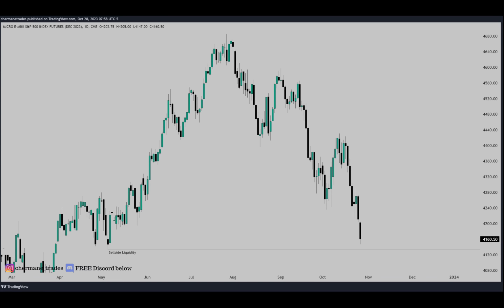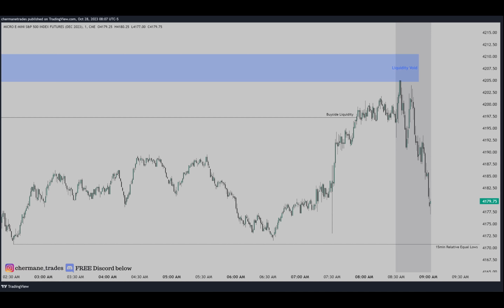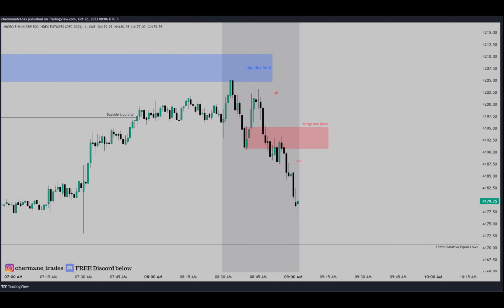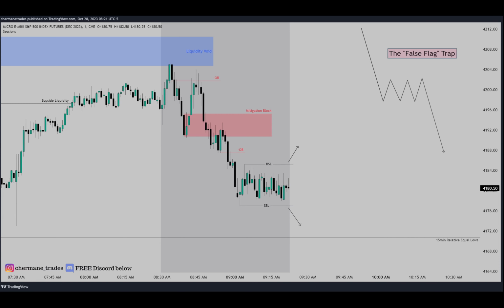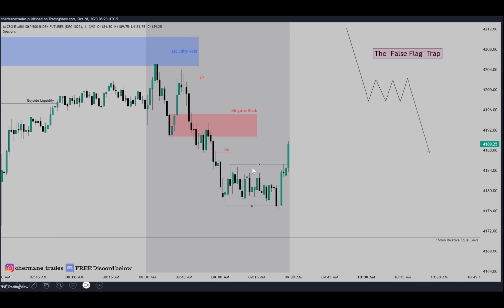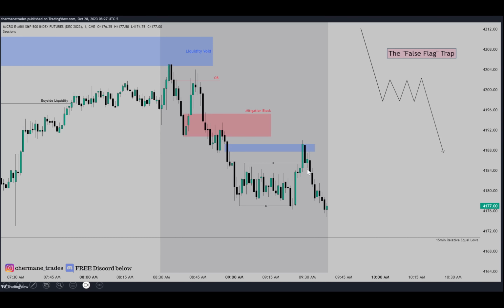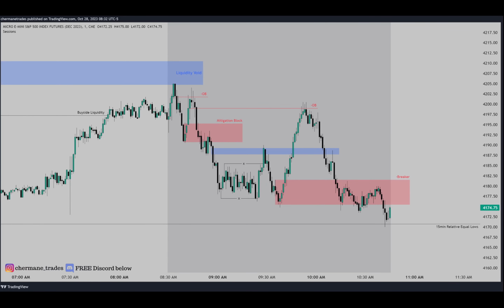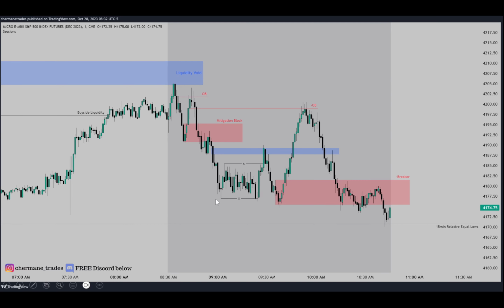The Retail Flag Trap Explained (How To Avoid It)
MES short using a bearish orderblock coupled with a FVG. Entering inside a 15min balanced price range. I scaled out of the position since price was not showing a willingness to reach the relative equal lows.